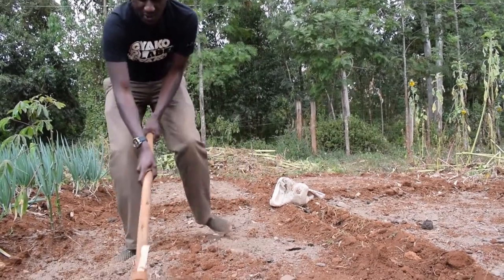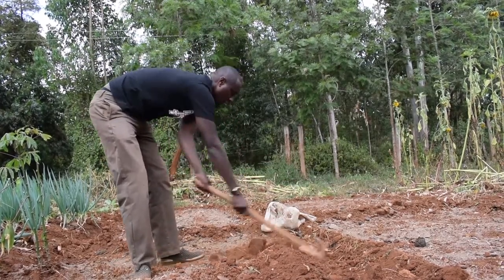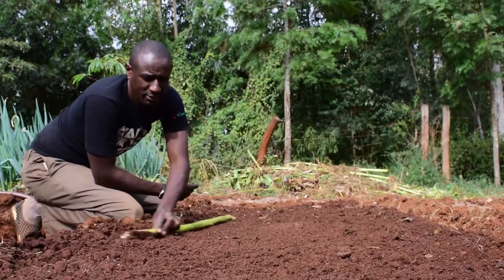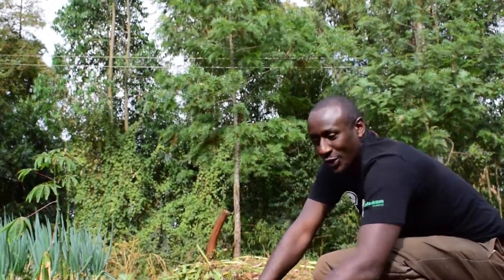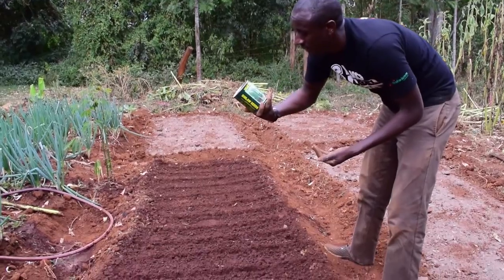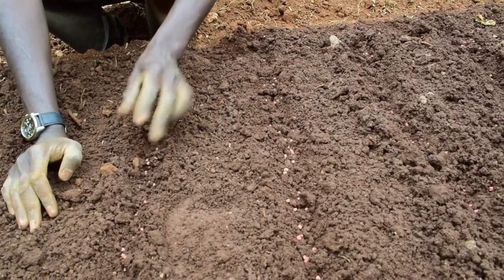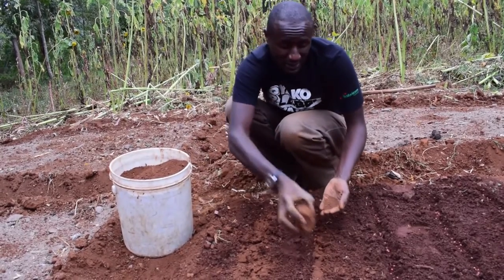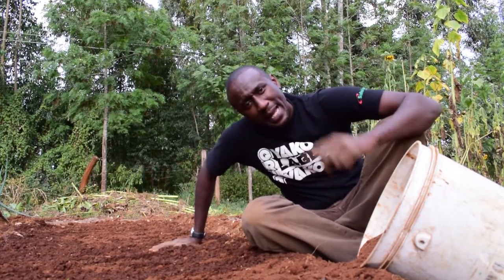Seedbed: Nursery Preparation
SEEDBED/ Nursery Preparation - A DIY